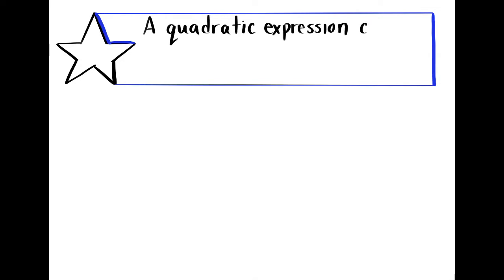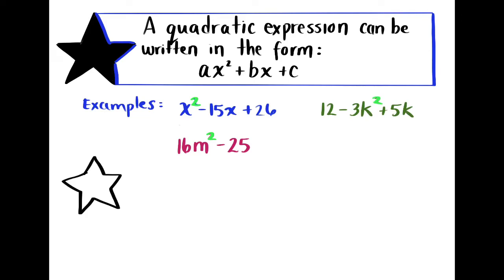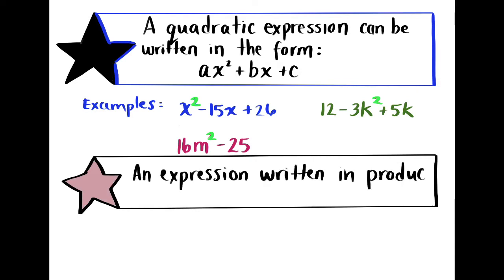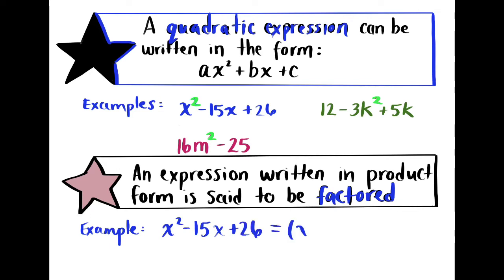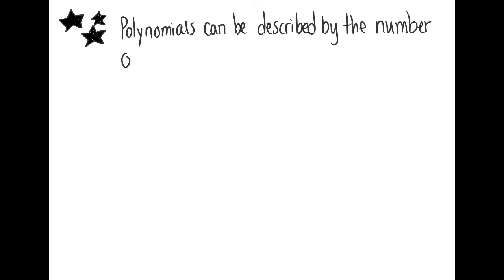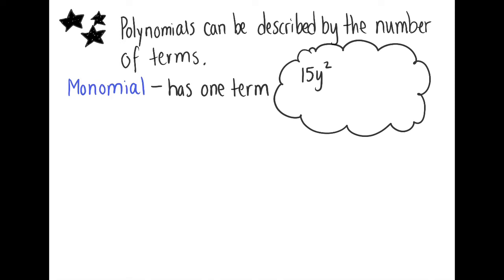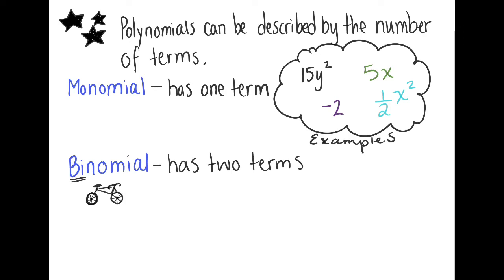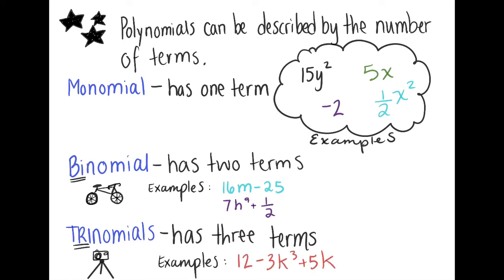8.1.1 More vocabulary for expressions A1